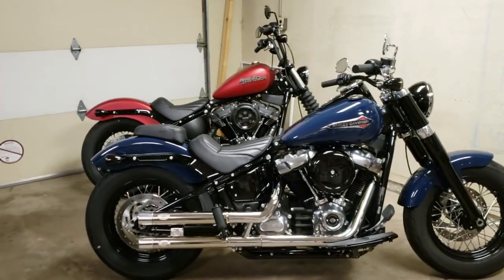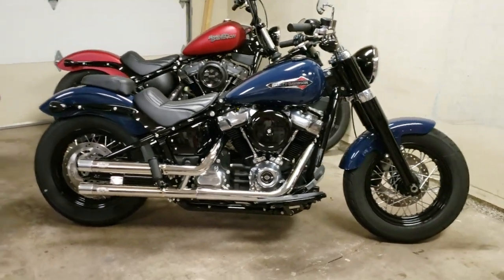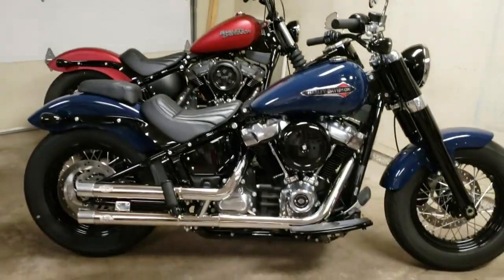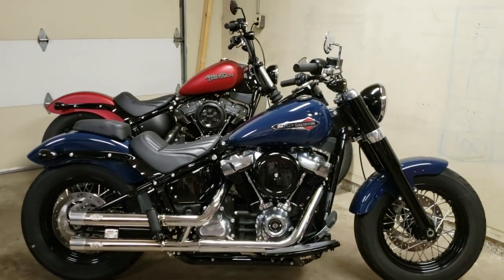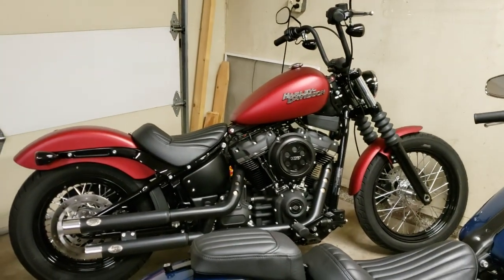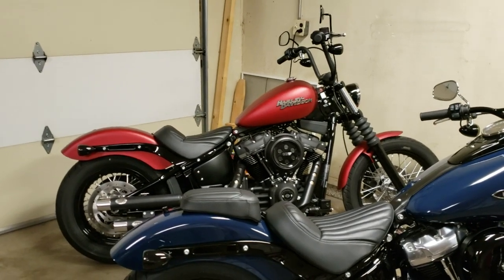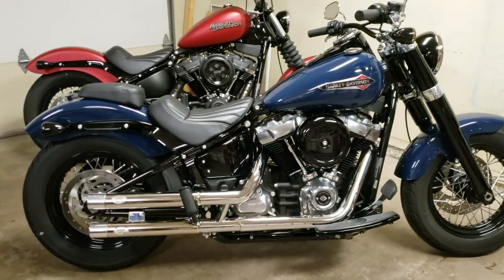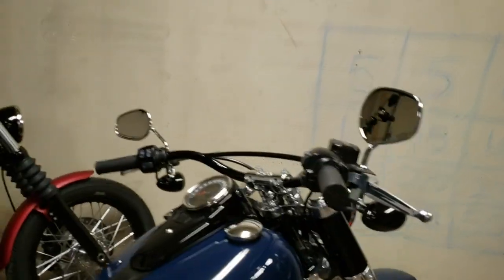HD Softail Slim & Street Bob Q&A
I hope I was able to answer all of your questions, but if I missed anything, please inquire in the comments and I will reply as soon as possible.